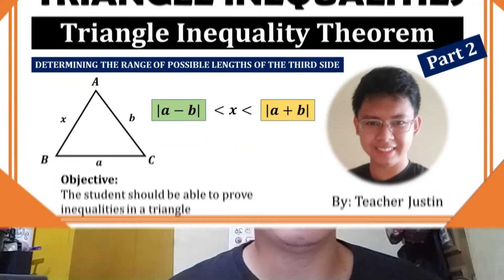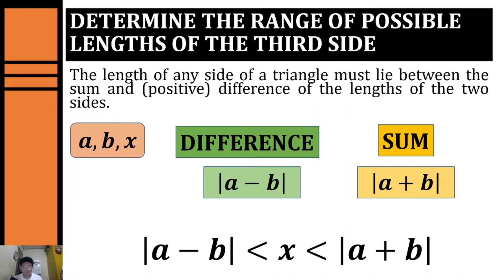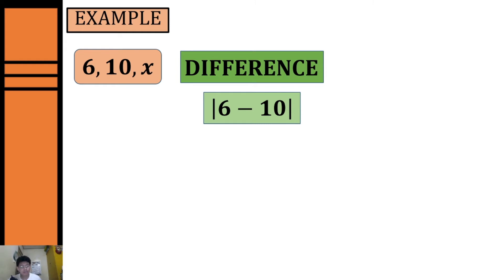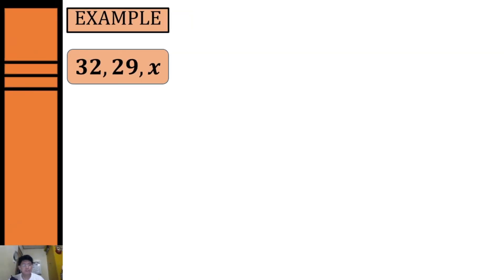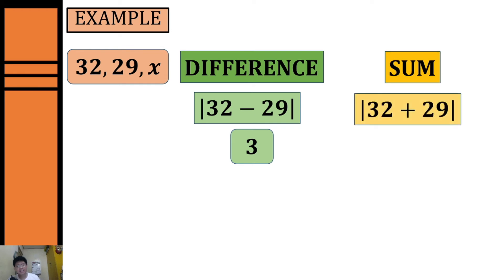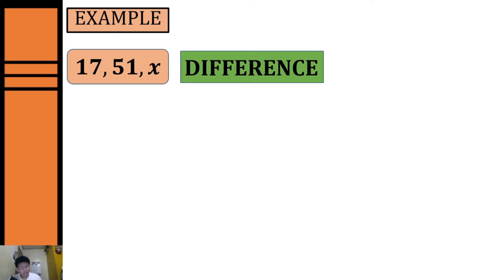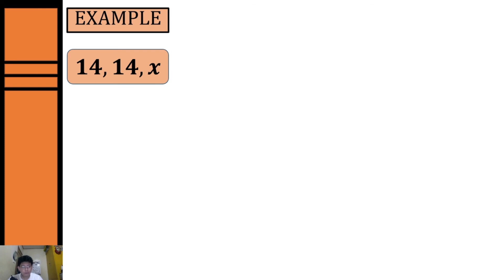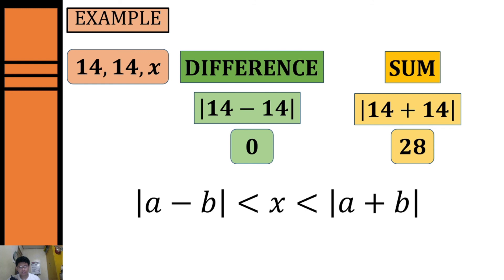Triangle Inequality Theorem: Determining the Possible Lengths of the Third Side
In this video tutorial, I will teach you how to determine the possible lengths of the third side of a triangle.